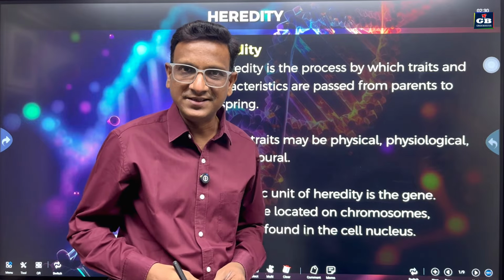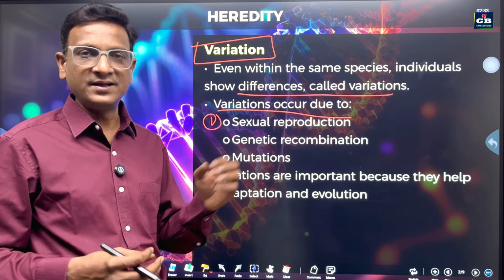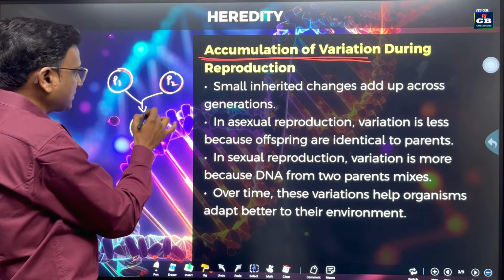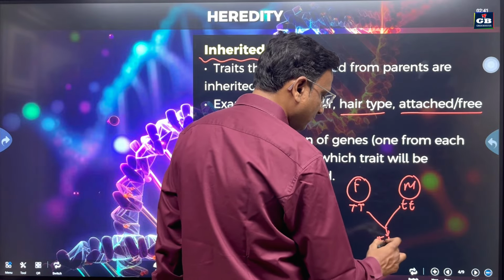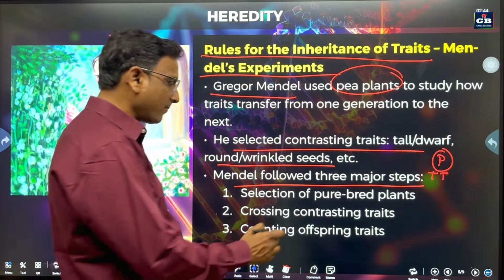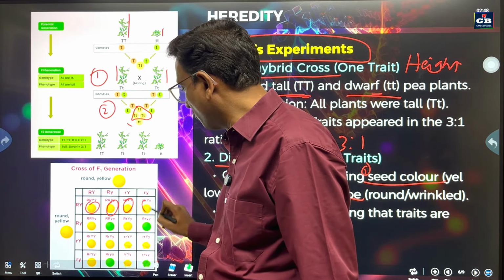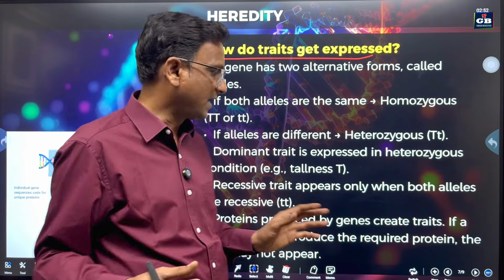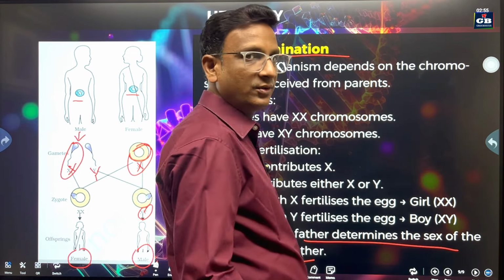Heredity Class 10 Biology | Full Chapter Explained | Easy Logics & NCERT Exam | GradeBooster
nlock the complete Class 10 Biology Heredity chapter in the easiest way ever!
In this video, we explain all NCERT concepts—Traits, Genes, DNA, Mendel’s Laws, Dominant & Recessive traits, Monohybrid & Dihybrid crosses, Punnett squares, and variations—in simple Telugu with crystal-clear examples.

Perfect for:
✔ CBSE Class 10 students
✔ SSC/State Board students
✔ Quick revision for board exams
✔ Last-minute chapter recap

📚 Study smart. Score high. Boost your grades with GradeBooster!

* Dominant vs. Recessive Traits
* Important NCERT Questions & Diagrams

📌 Perfect for:

* Class 10 CBSE Board Exam Preparation
* Quick Revisions Before Tests
* Understanding Complex Concepts with Ease